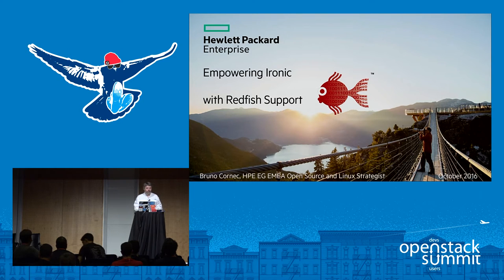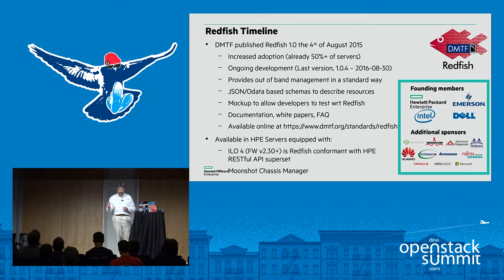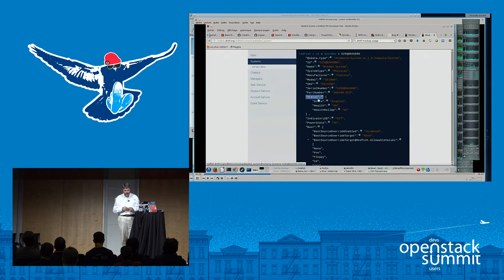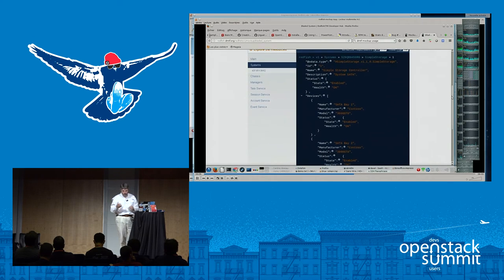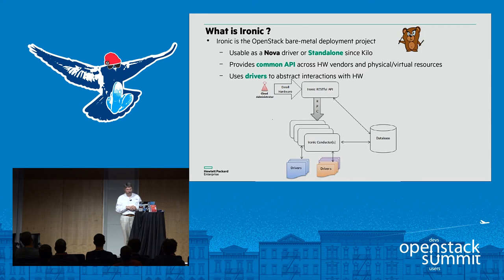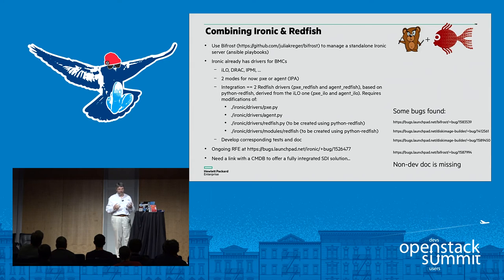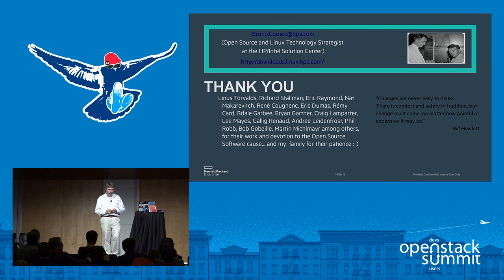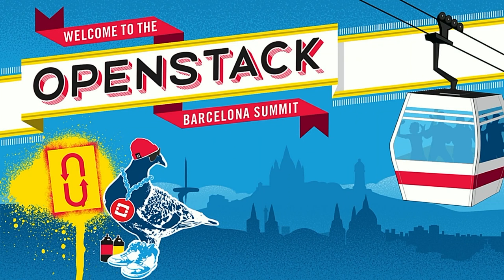Empowering Ironic with Redfish Support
Redfish is an IPMI replacement standardized by the DMTF. It provides a RESTful API for server out of band management and a lightweight data model specification that is scalable, discoverable and extensible. We will start by detailing its role and the features it provides with examples We will then cover the current status around a python library offering Redfish abstractions useful to provide Redfish support for python based solutions such as Ironic in OpenStack. In particular we will detail how